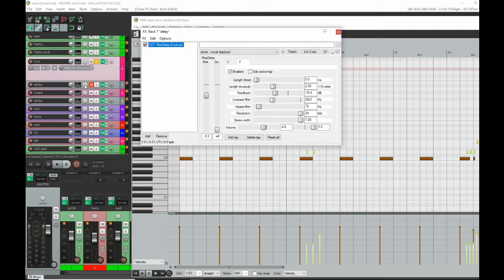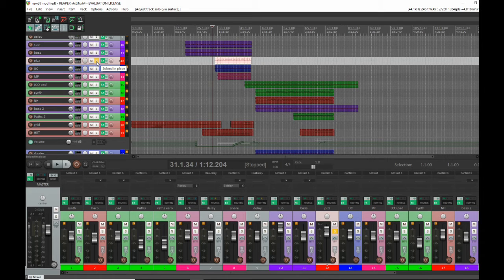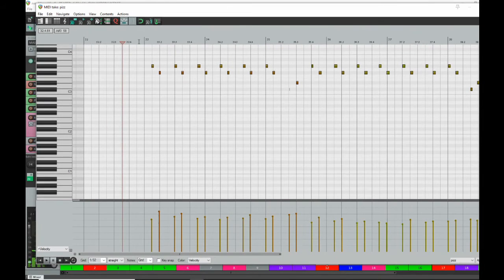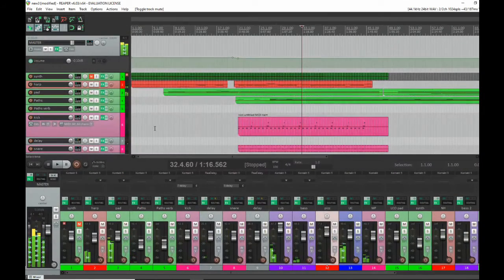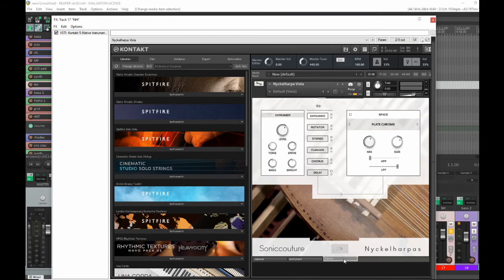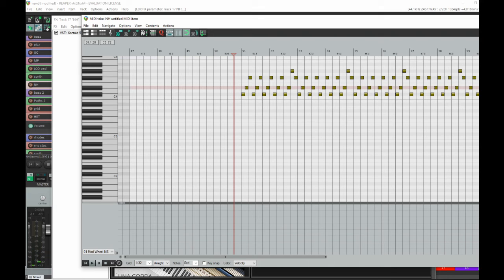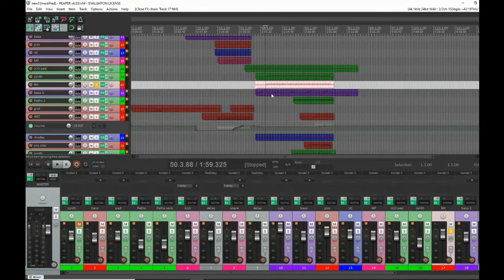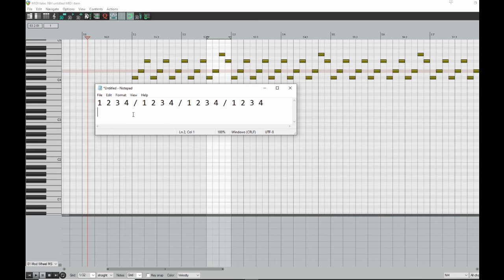Spieglass - Delay Techniques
A couple examples of how and why I use delay in different ways.